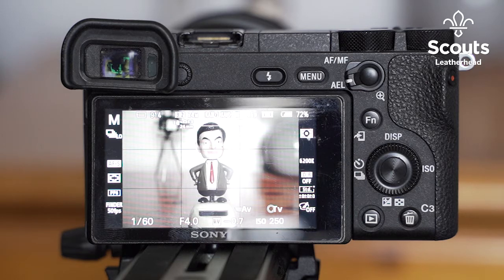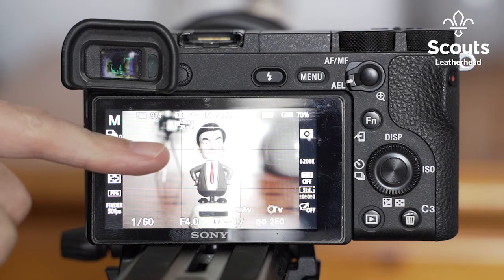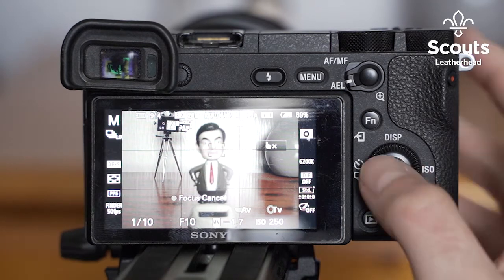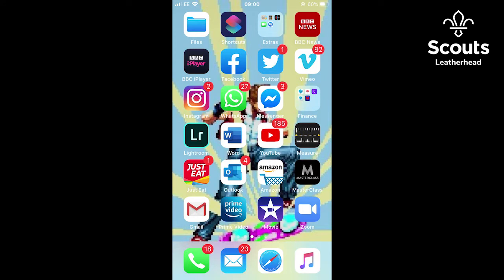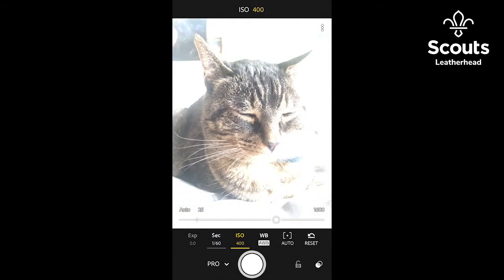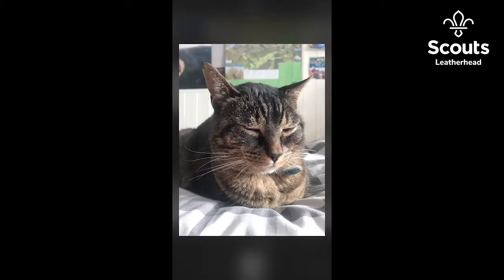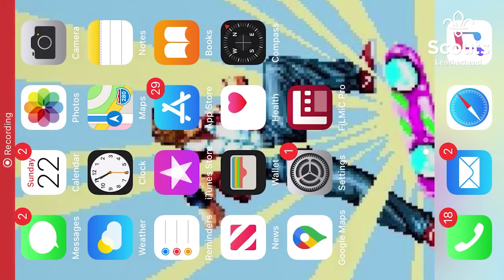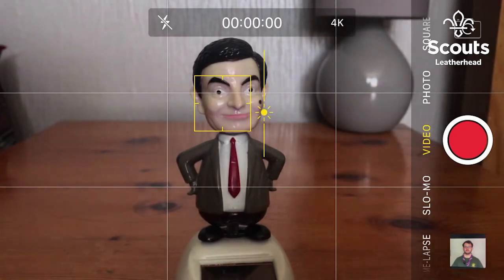Scouts Photography Badge Part 1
In this video we will go through the skills and techniques used for photography on a smartphone or digital camera, and filming using a smartphone.